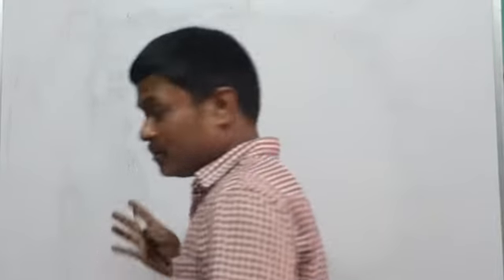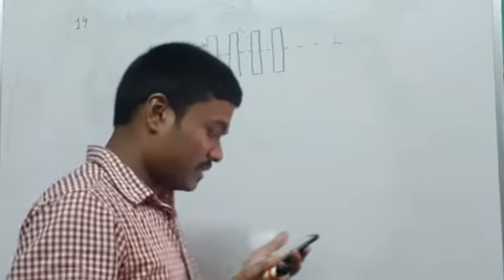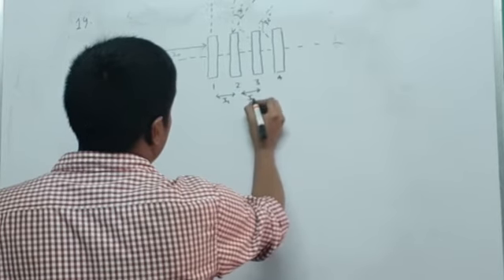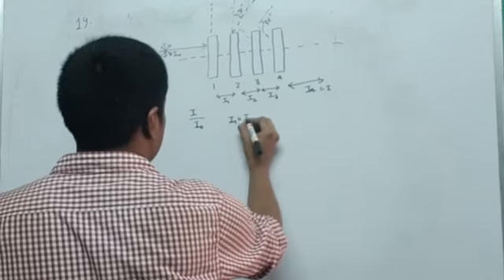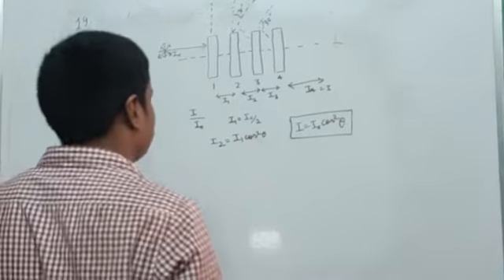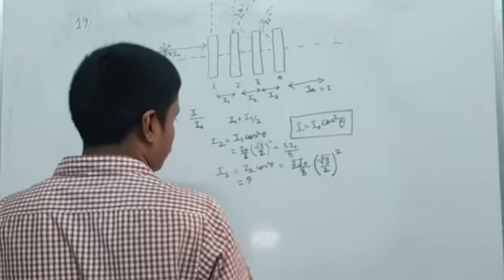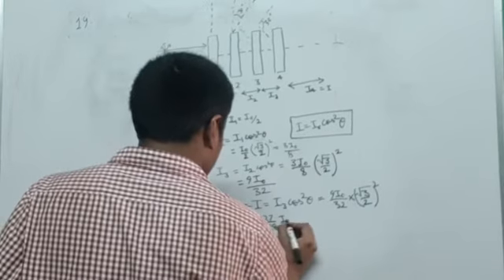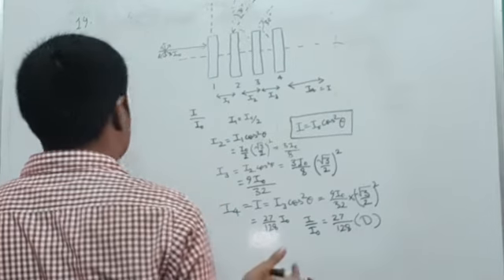IIT JAM 2020 full paper solution past years tricks how to crack Discussions result preparation 2021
GIVE US A CALL / WHATSAPP AT / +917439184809/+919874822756 VISIT OUR FOR COMPLETE LECTURES / STUDY MATERIALS /NOTES /GUIDANCE / PAST YEAR SOLVED +SAMPLE PAPERS /TRICKS /MCQ / SHORT CUT/ VIDEO LECTURES /LIVE + ONLINE CLASSES Also find us at…. FACEBOOK INSTAGRAM SLIDE-SHARE ON COURSES LINKEDIN TWITTER